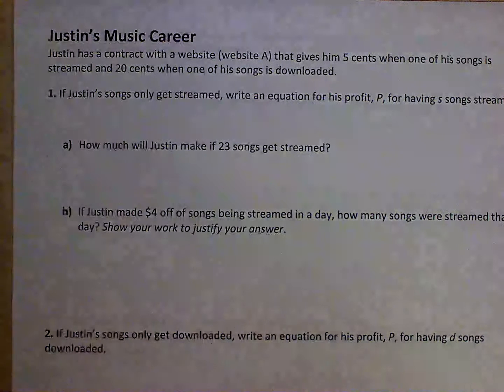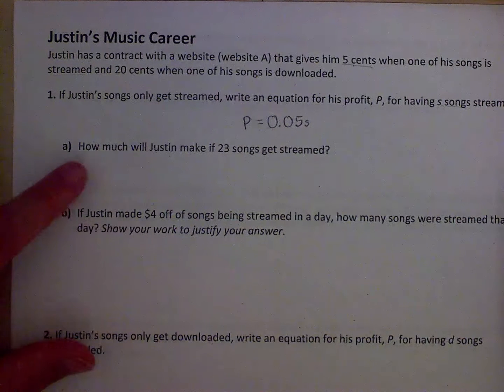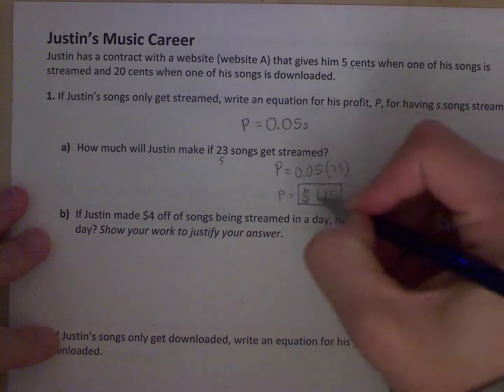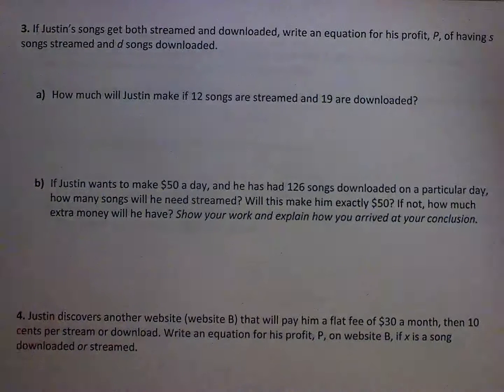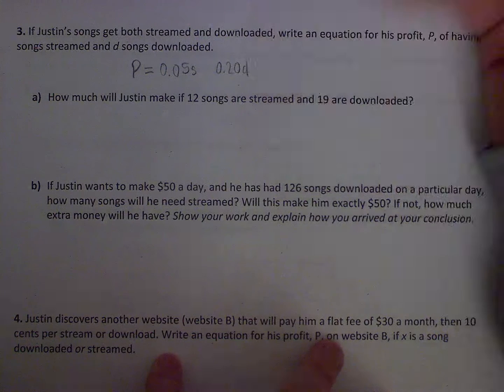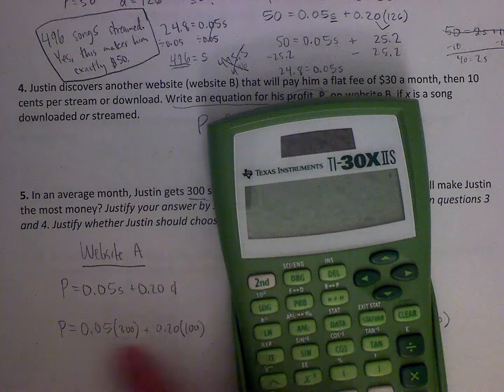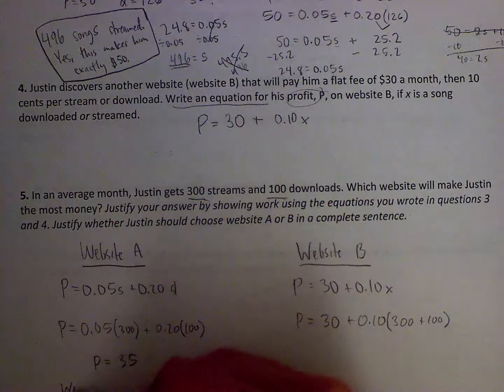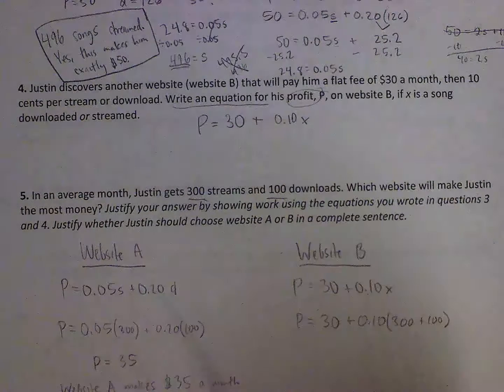2 08 Justin's Music Career